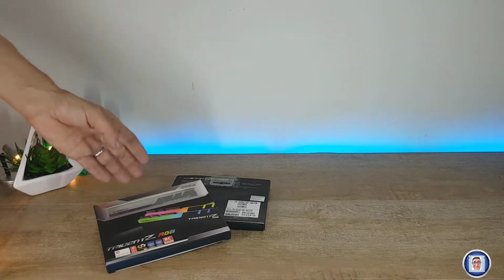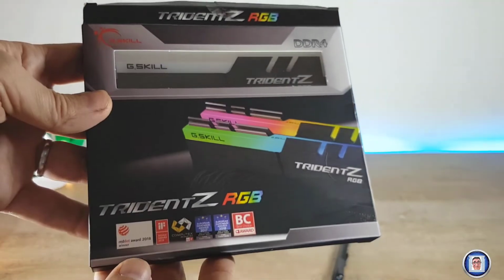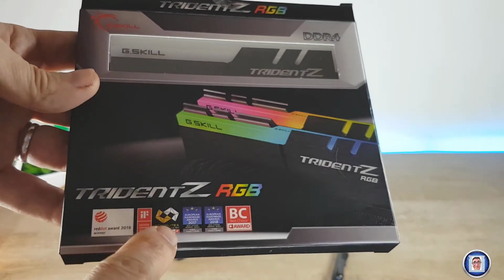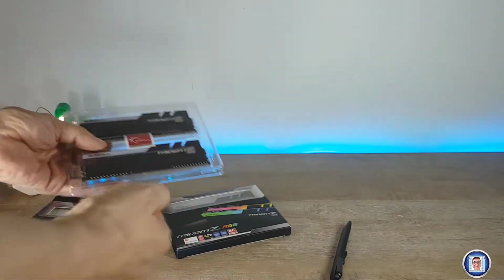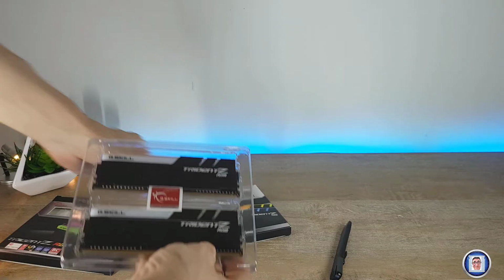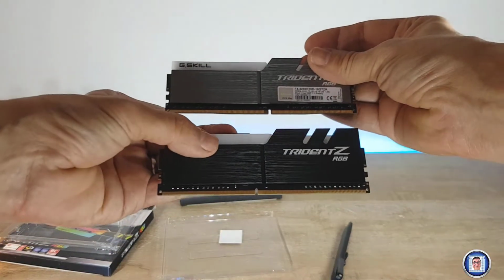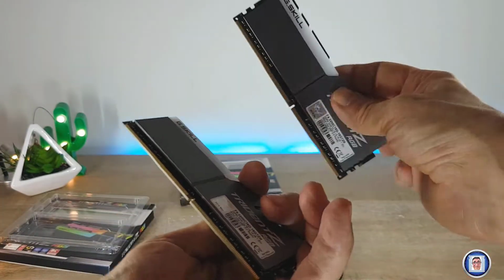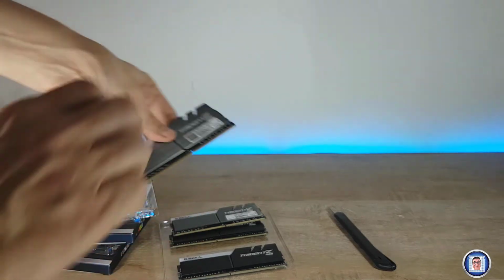New G-SKILLTRIDENT-Z RGB unboxing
New G-SKILL R.G.B  Memory kit unboxing

Product details of G.SKILL TridentZ RGB Series 16GB (2 x 8GB) DDR4 3200MHz F4-3200C16D-16GTZR
The Ultimate DDR4 Just Got Better! Featuring a completely exposed light bar with vibrant (5 Units of RGB LEDs), merged with the award-winning Trident Z heat spreader design, and constructed with the highest quality components, the Trident Z RGB DDR4 memory kit combines the most vivid RGB lighting with uncompromised performance.
Full Range RGB Support with the downloadable software:
 allows expanded effect and color customizations to the memory modules. Color match your build and rethink the possibilities with RGB. The ability to choose the colors you want. Whether it's white on one day or green on the next, you can be sure these modules will look current and modern in any build.

It is possible with the Trident Z to Overlock Each memory kit, as they have been screened ICs through G.SKILL’s unparalleled selection process and a custom engineered ten-layer PCB offering maximum signal stability; and every single kit is rigorously tested for reliability, compatibility, and performance across a wide range of motherboards and CPUs.

What’s in the box:
The Ram Sticks  x2
The G.Skill’s sticker  x1

Technical Specifications:
Series:    Trident Z RGB
Memory Type:   DDR4
Capacity:   16GB (8GBx2)
Multi-Channel Kit:  Dual Channel Kit
Tested Speed:   3200MHz
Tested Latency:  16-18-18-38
Tested Voltage:  1.35v
Registered/Unbuffered: Unbuffered
Error Checking:  Non-ECC
SPD Speed:   2133MHz
SPD Voltage:   1.20v
Fan lncluded:   No
Height:   44 mm / 1.73 inch
Weight:   44 mm / 1.73 inch
Features:   Intel XMP 2.0 (Extreme Memory Profile) Ready
Additional Notes:  Rated XMP frequency & stability depends on MB & CPU capability.:  105